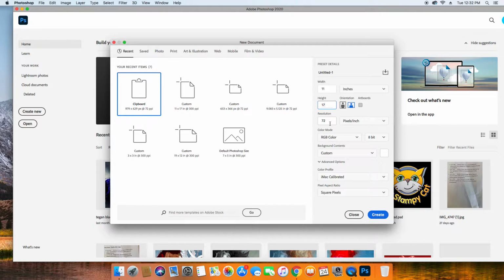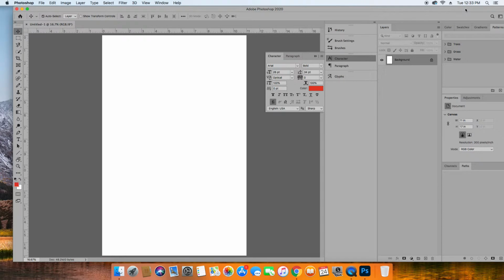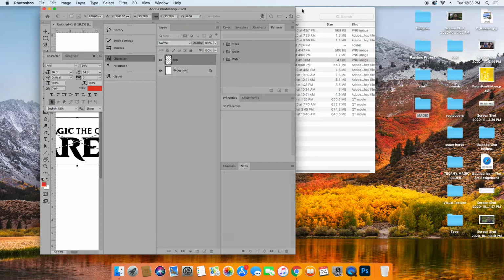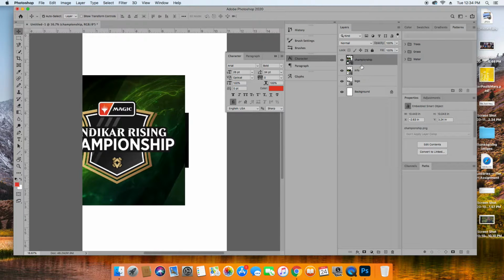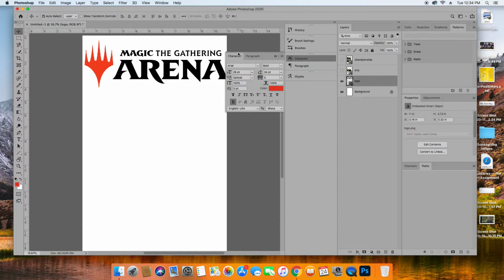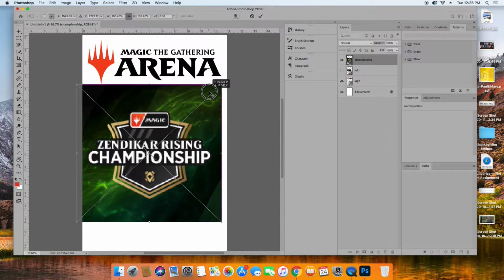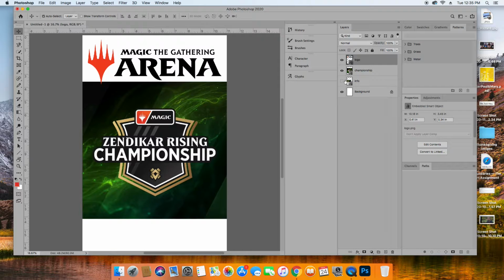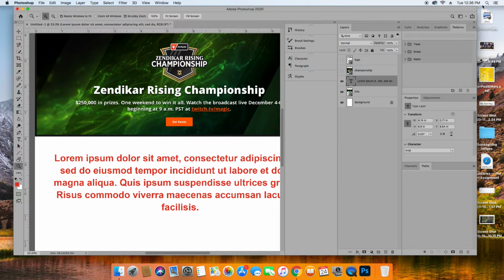Lesson 5 Part 1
Lesson 5 is how to create an 11 x 17 inch poster for a Magic championship event.